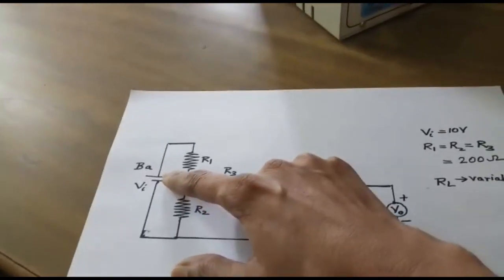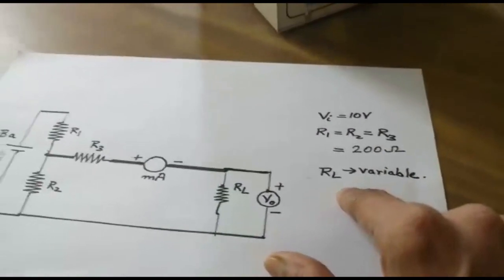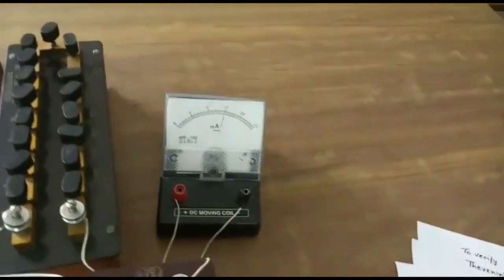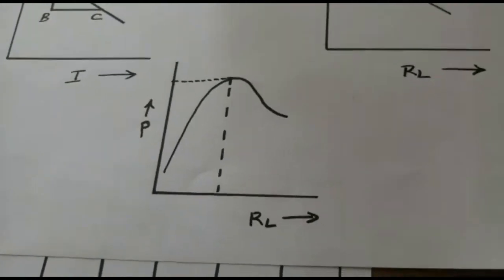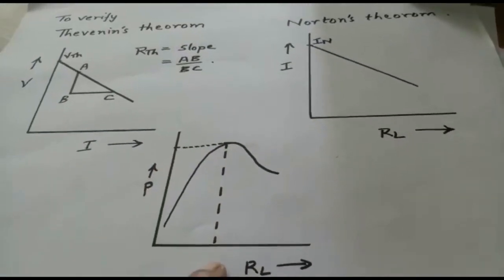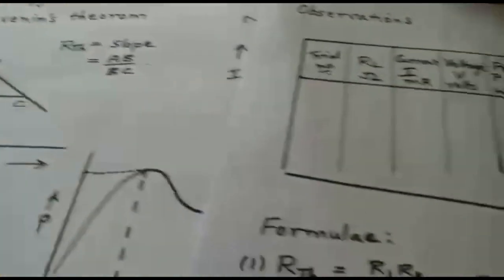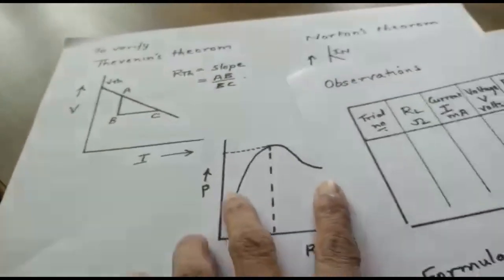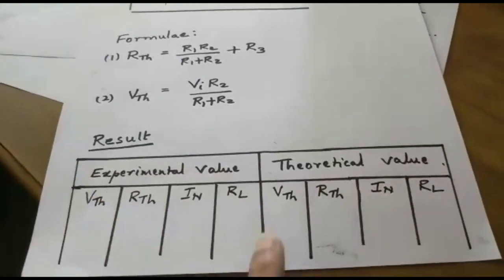Thevenin’s theorem |Norton’s theorem | B.sc | Prof. Hameeda Banu Begum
Thevenin’s theorem   |Norton’s theorem | B.sc |

 Prof. Hameeda Banu Begum
Department of physics
GFGC kadur,